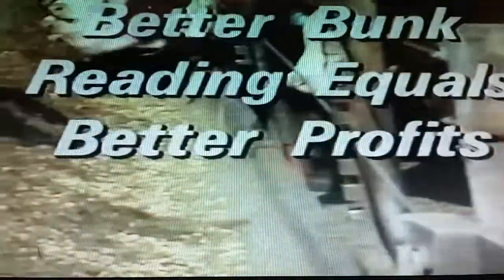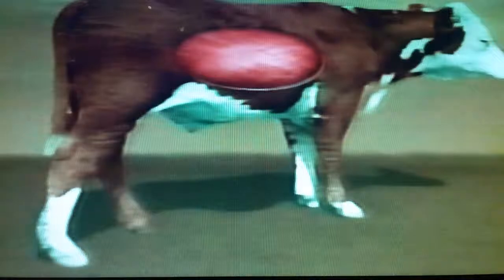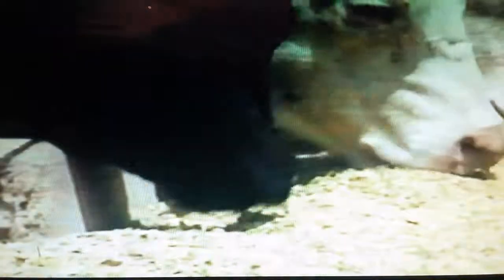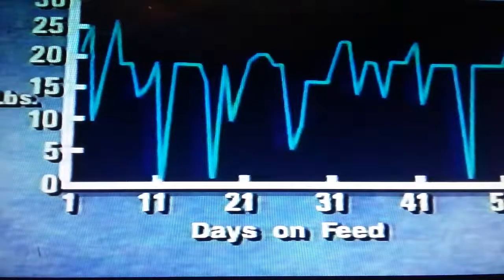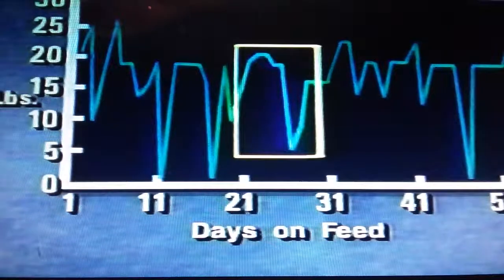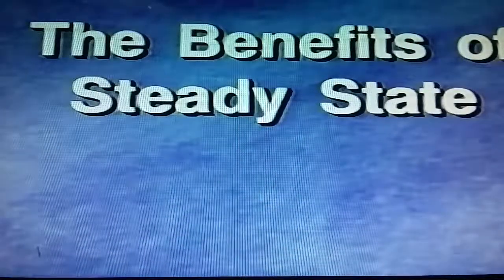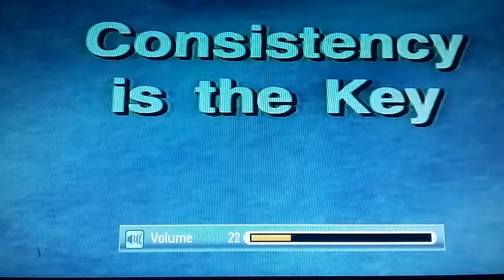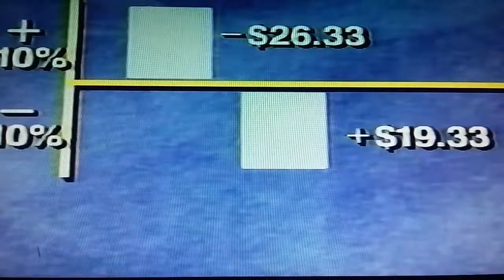Moorman's "Managing The FEEDBUNK For Maximum Profit "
Moorman's film from the late 80s to help show you how to manage your feed for your cattle and to get the best outcome from the maximum profit